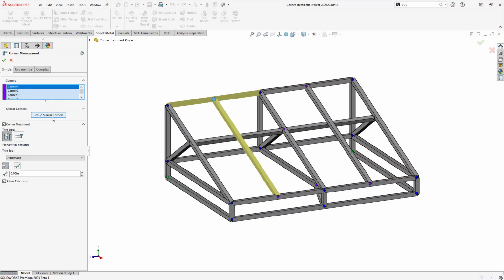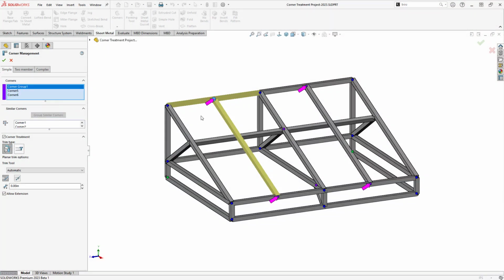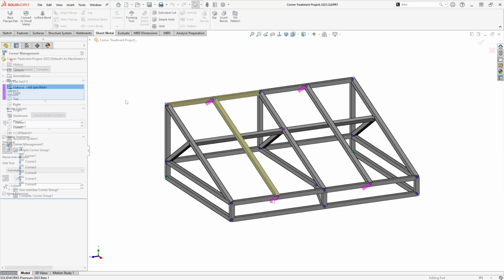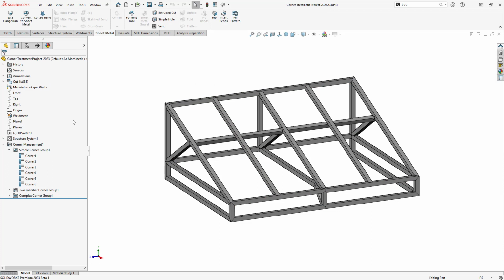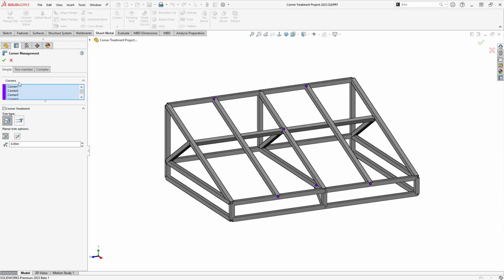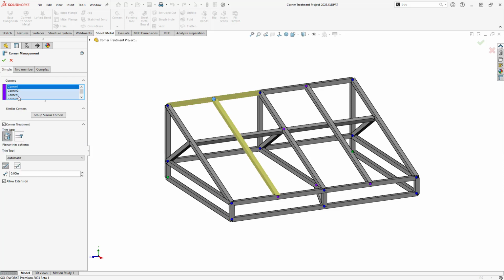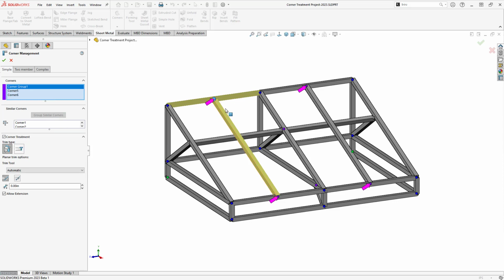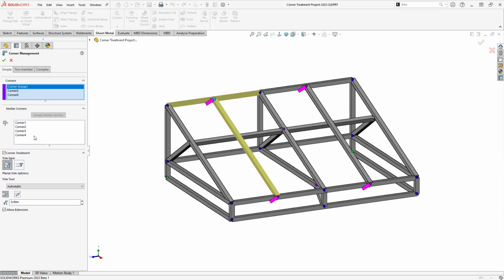Corner Treatment for Similar Corners in Large Structure Sheet Metal Design | SOLIDWORKS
In this video, we'll show you how to easily group similar corners, apply specialized treatments, and make necessary edits.

This is especially helpful when you're working on large industrial structures with multiple corners.

Explore the Playlists to learn –